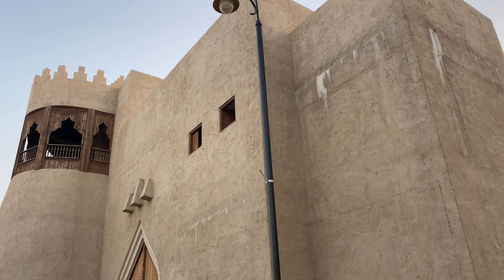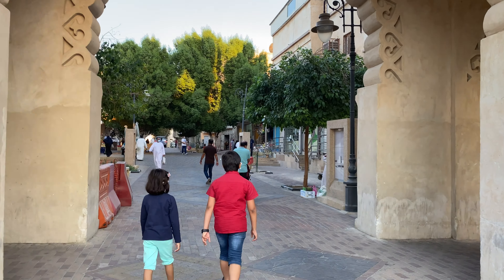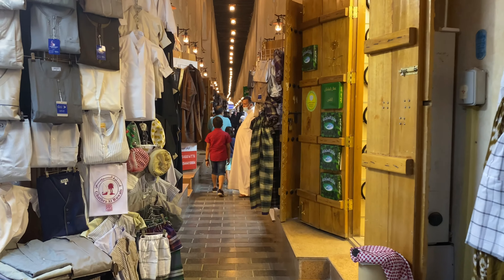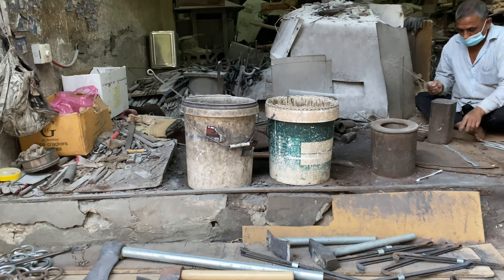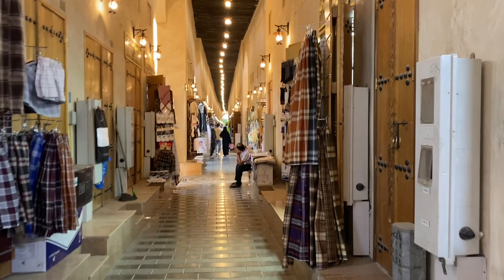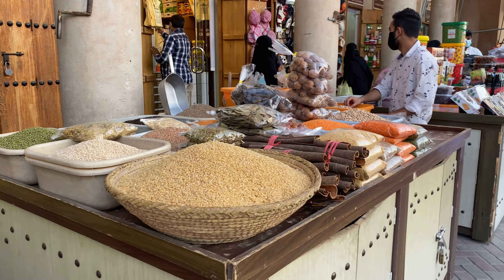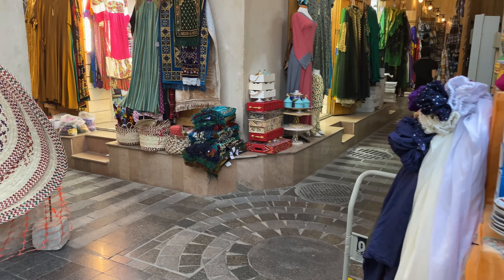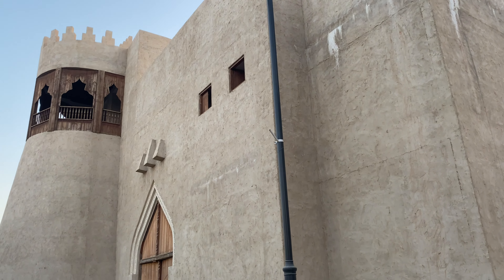200-YEAR-OLD MARKET IN SAUDI ARABIA || Qaisariah Souq